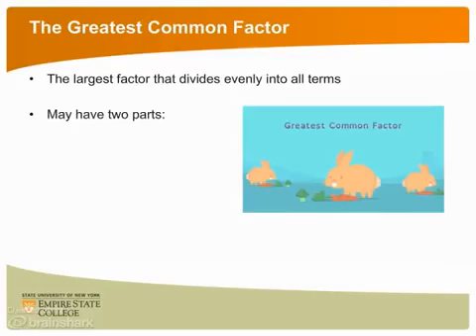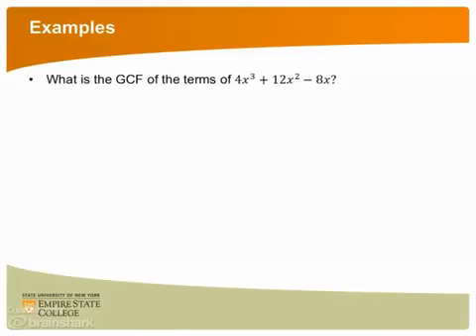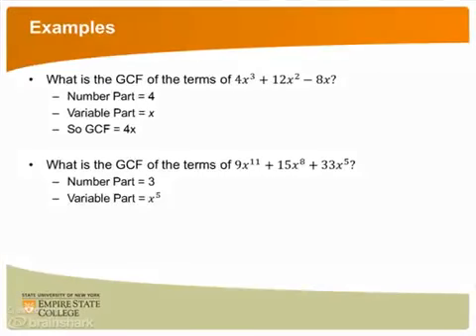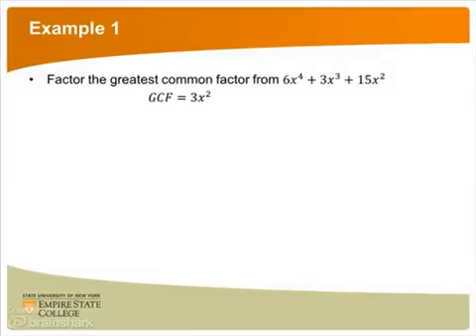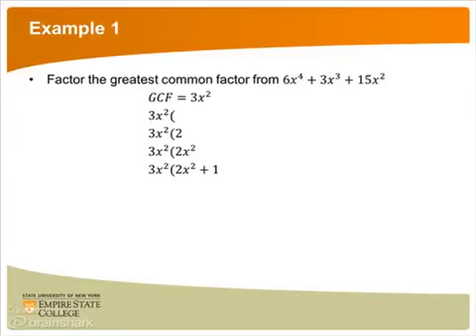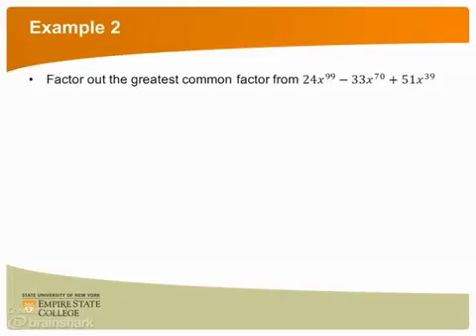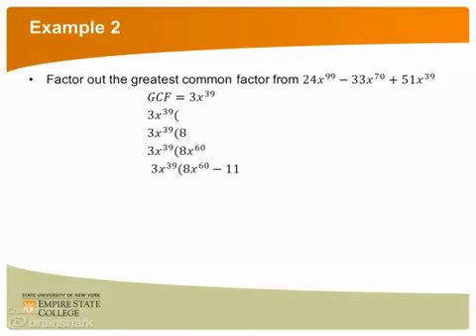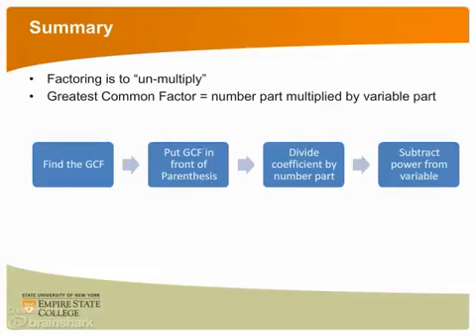Factoring 1 GCF